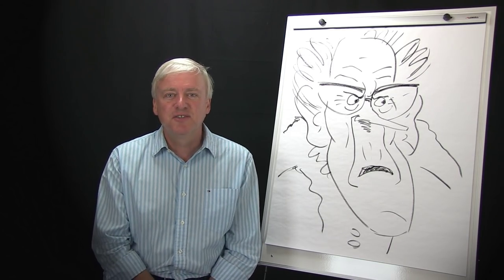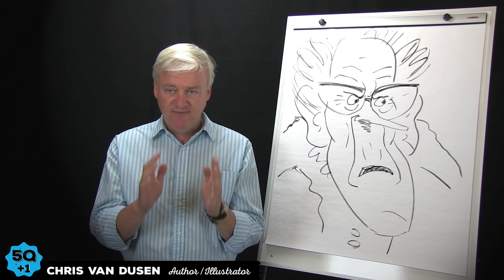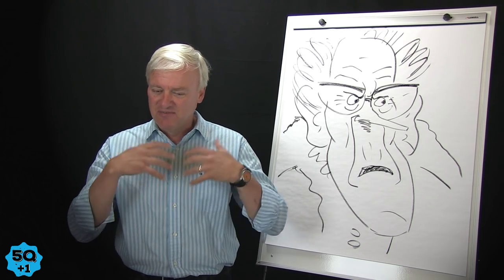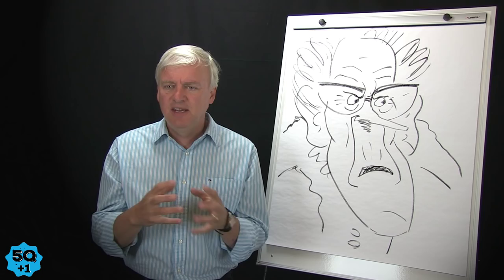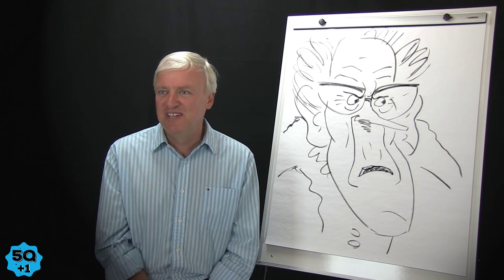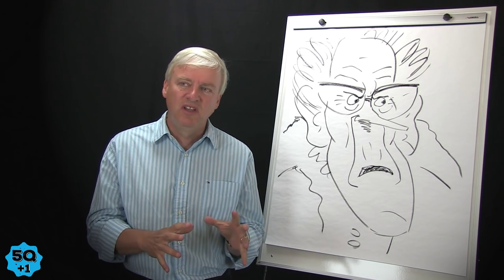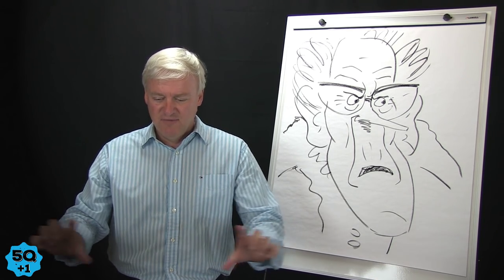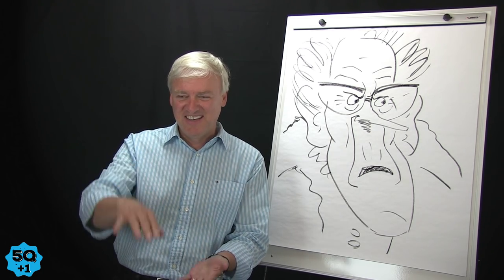Five Questions (Plus One!) with Chris Van Dusen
Author/illustrator Chris Van Dusen answers our five questions (plus one) about his career and his new book Francine Poulet Meets the Ghost Raccoon.

Francine Poulet Meets the Ghost Raccoon
by Kate DiCamillo and illustrated by Chris Van Dusen
Francine Poulet is the greatest animal control officer in Gizzford County. She hails from a long line of Animal Control Officers. She’s battled snakes, outwitted squirrels, and stared down a bear. “The genuine article,” Francine’s dad always called her. She is never scared—until, that is, she’s faced with a screaming raccoon that may or may not be a ghost. Maybe Francine isn’t cut out to be an animal control officer after all! But the raccoon is still on the loose, and the folks on Deckawoo Drive need Francine back. Can she face her fears, round up the raccoon, and return to the ranks of Animal Control? Join a cast of familiar characters—Frank, Stella, Mrs. Watson, and Mercy the porcine wonder—for some riotous raccoon wrangling on Deckawoo Drive.